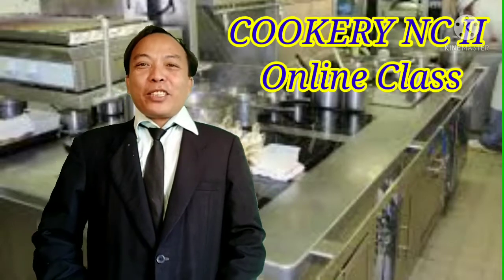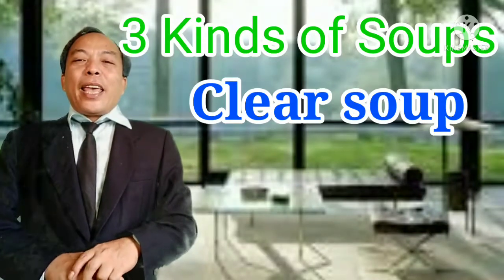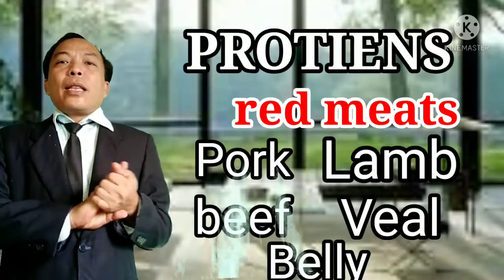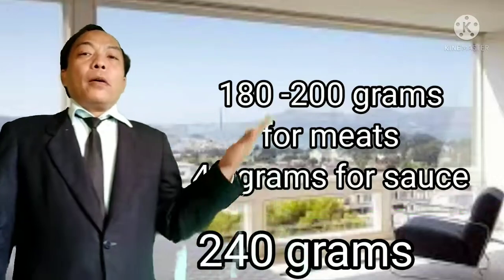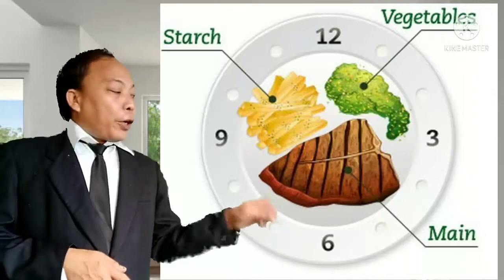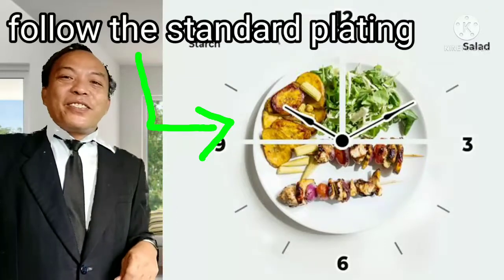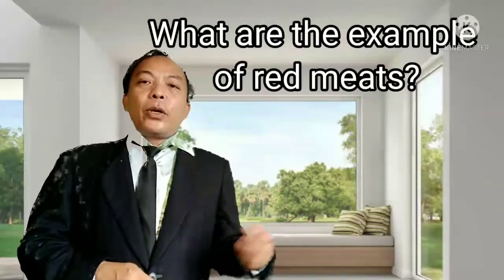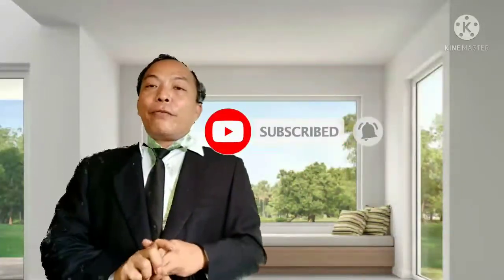COOKERY NC 2 How to PREPARE, PLATE and PRESENT THE PROJECT 1-PREPARE HOTMEALS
This video will teach how to prepare your project 1 in Cookery NCII, how to do the standard plating, and the spell on how to present